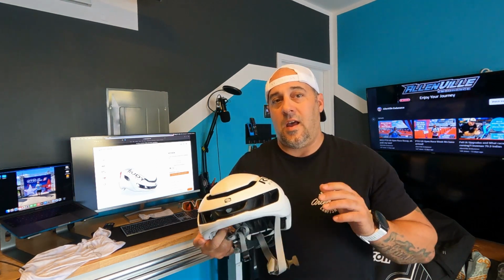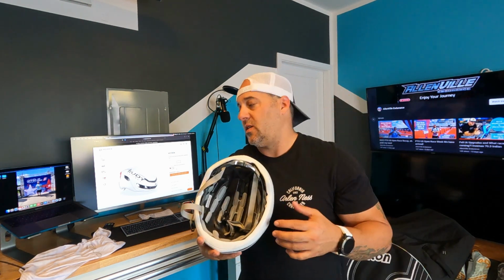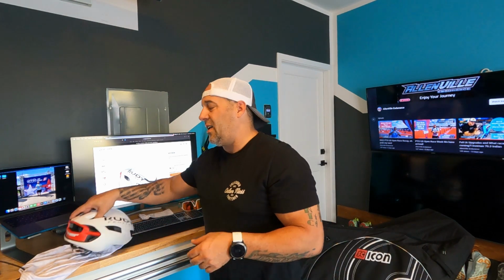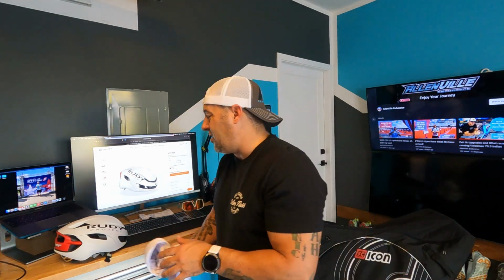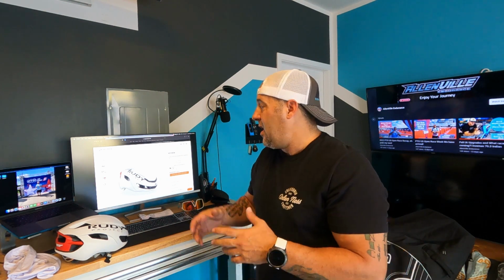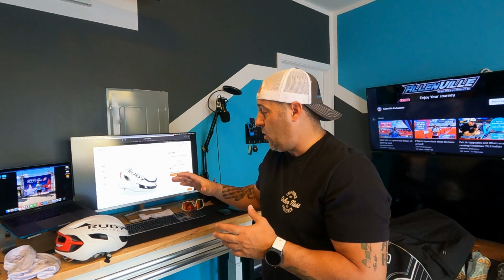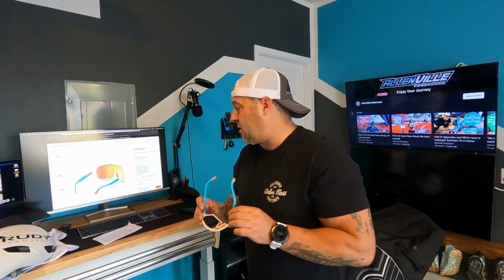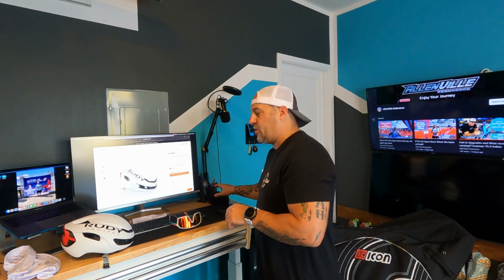Rudy Project Nytron Helmet + Spinshield Glasses Review (Honest Take)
Rudy Project Helmet & Glasses Review — Nytron + Spinshield (S2E10 Going to the Well)
As promised… here’s my review of the Rudy Project Nytron helmet and Spinshield sunglasses 😤

And honestly? I’m impressed.

In this episode:

Rudy Project Nytron Helmet review

Rudy Project Spinshield Glasses review

Real thoughts after using them

Breaking down the bike + gear talk

⚠️ Audio note: Sorry for the audio on this one — I had to reset the whole camera and almost re-shot the entire video.

👇 COMMENT: Are you team helmet aero, or team comfort first?

🔗 Rudy Project Links

▶️ FOLLOW / CONNECT

rudy project nytron helmet review, rudy project spinshield review, rudy project helmet review, triathlon helmet review, cycling sunglasses review, aero helmet review, triathlon gear review, bike gear review

🔥 Hashtags (cleaned up)